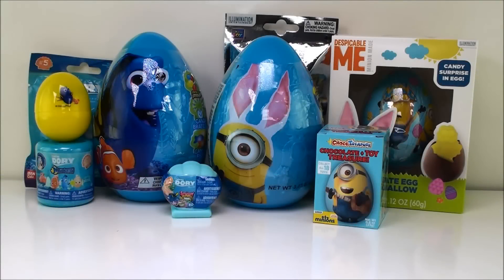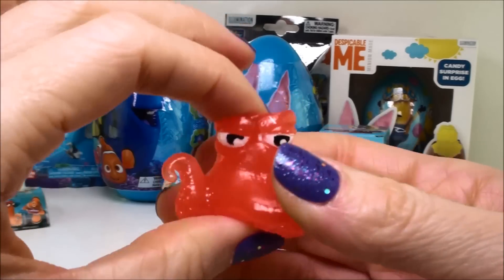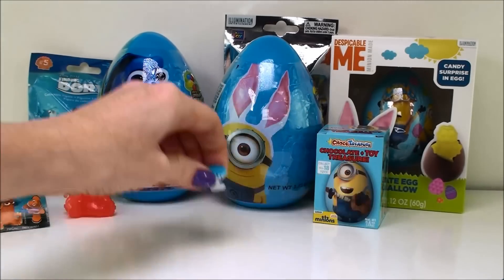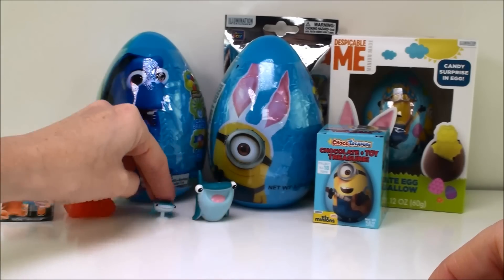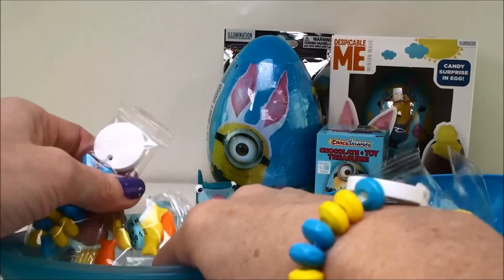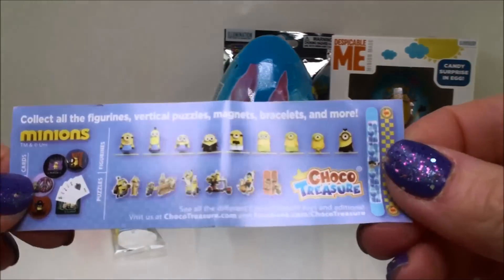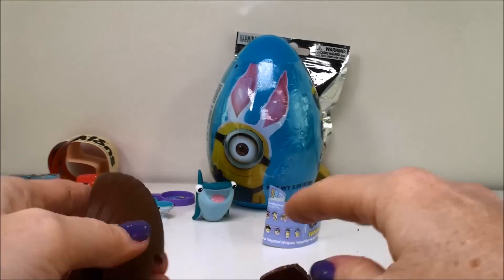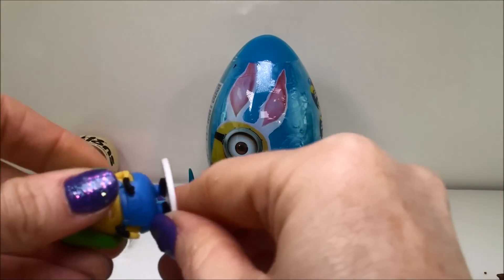Easter Eggs Mashem Blind Bag Chocolate Finding Dory Despicable Me Minions Series 5 Surprise Toys Fun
Cams Toy Box Presents Despicable Me Minions Surprise Chocolate Plastic Easter Eggs Blind Bags Toys and Finding Dory Blind Bag Mashems Squishy Pop Easter Egg Toy Surprise Fun for Kids !Enjoy !

❤❤ Please checkout  MORE Cams Toy Box Surprises Videos click below ❤❤

Blind Bags Toy Surprises Trolls Light Up Fashion Tags Blind Bag Series 2 Finding Dory Series 3 Sofia

Surprise Blind Bags Toys Finding Dory Series 3 Trolls Fashion Tags Disney Tsum Tsum 4 Peppa Pig Mic

Surprise Toys Lalaloopsy Tinies RARE Num Noms 3 Paw Patrol Mashem Series Pokemon Egg Littlest Shop

Season 7 Shopkins Animal Jam Series 2 Igloo Num Noms Series 3 Toy Surprises Opening Paw Patrol Toys

Trolls Blind Bag Paw Patrol Series 3 Mashem Twozies Series 2 Num Noms Lights Jungle in Pocket Toys

Num Noms Series 3 1 Special Edition Find Lights Lumieres Light Up Surprise Toys Opening Fun Kids

Animal Jam Series 2 Igloo Kitty In my Pocket 3 Puppy 6 Paw Patrol Mashems Toys Surprises Kids Fun